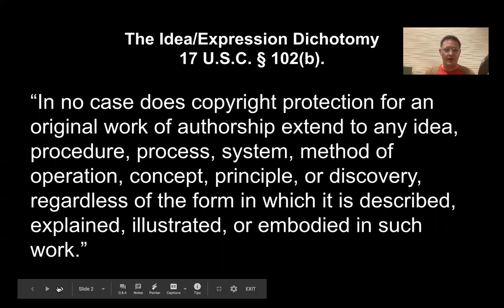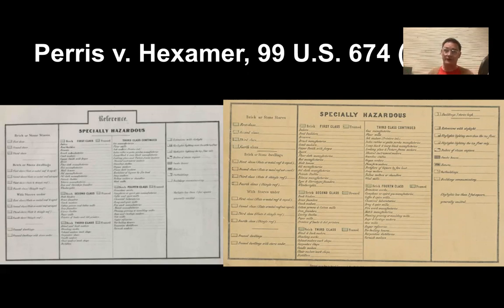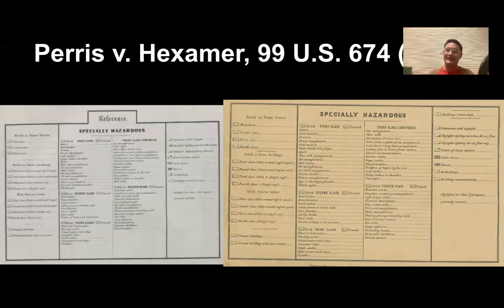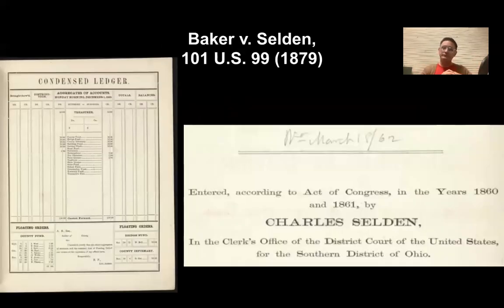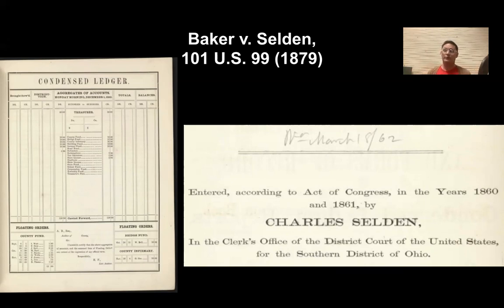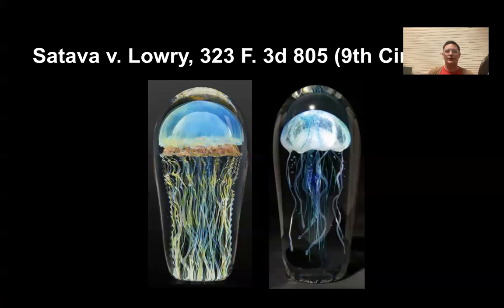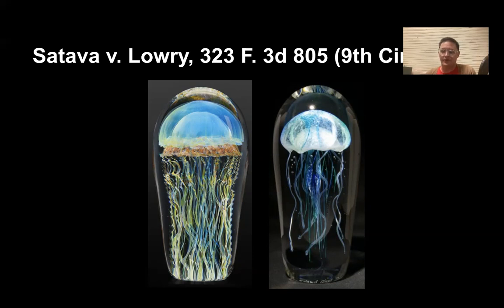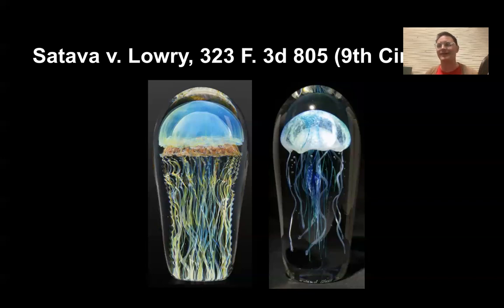2.5: The Idea-Expression Dichotomy